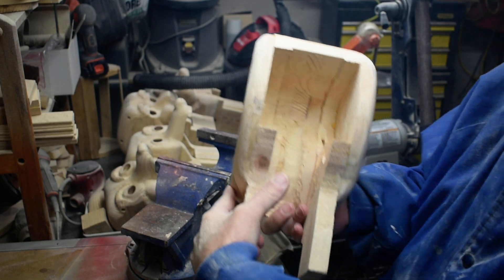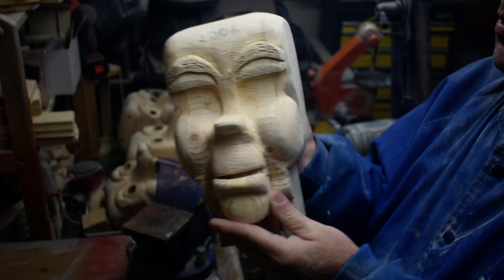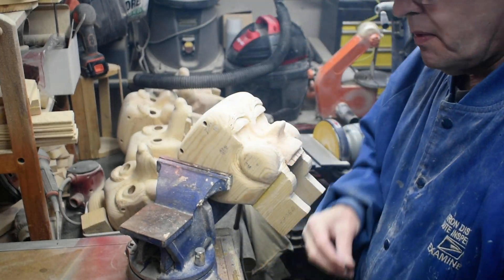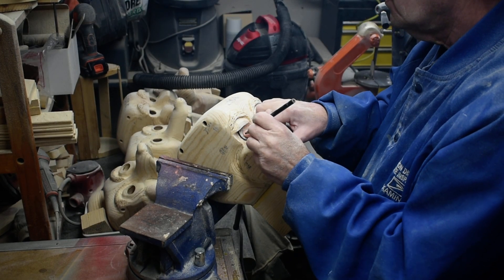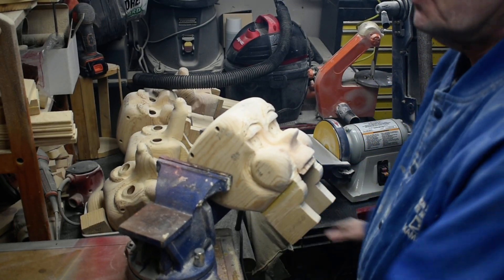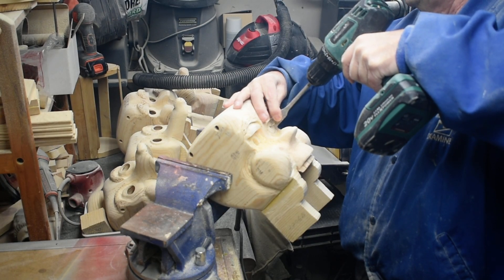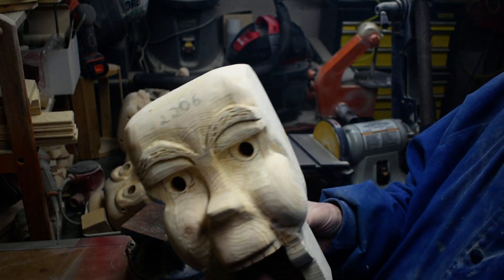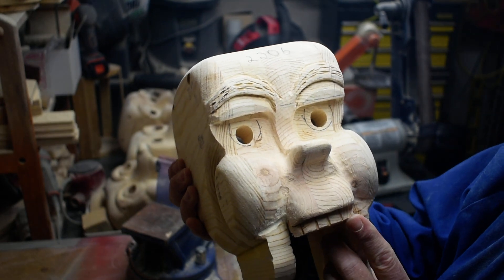Blondie part 16, how to make a ventriloquist dummy, figure out of wood.